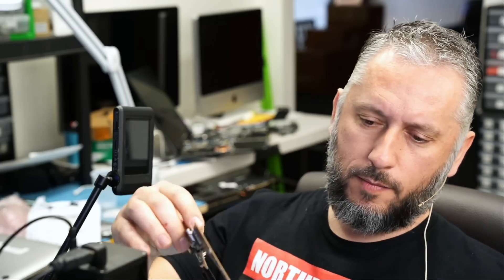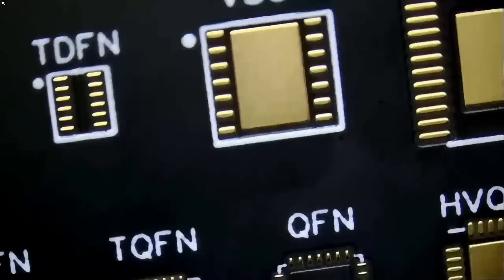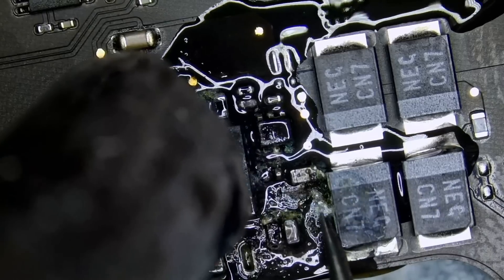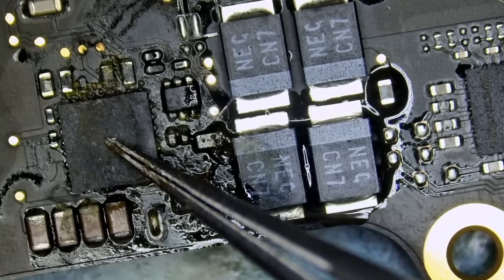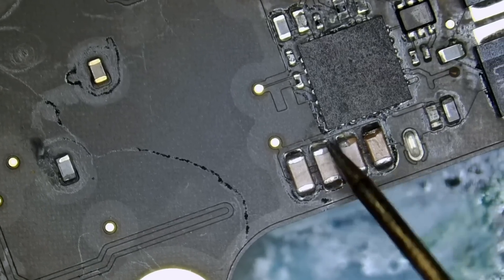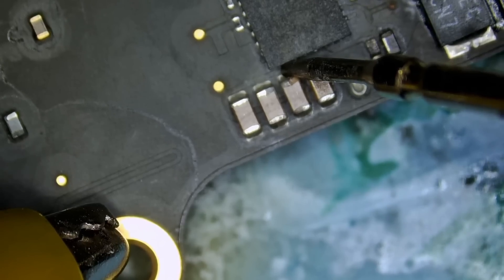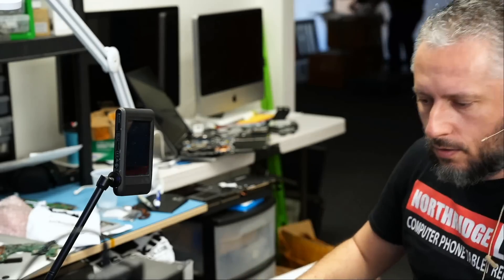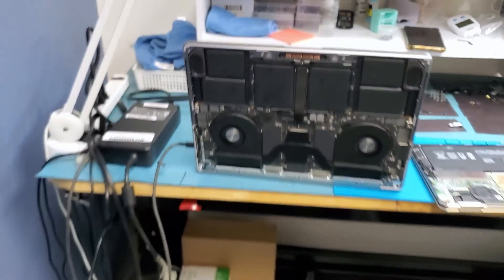A Drop of liquid Killed this 2021 MacBook Pro M1 - What went wrong ?